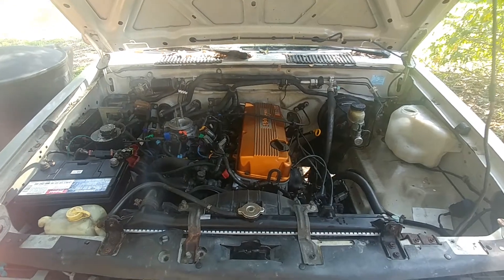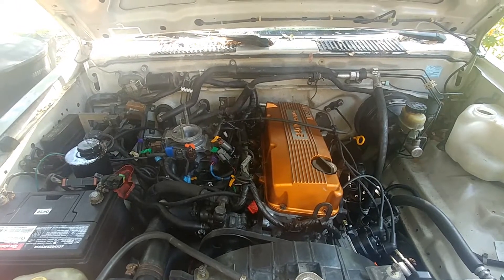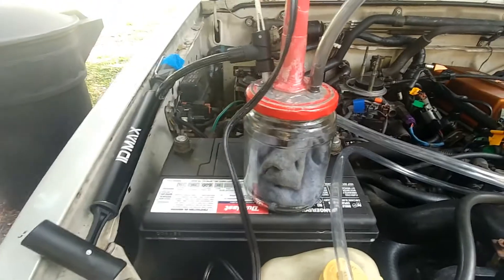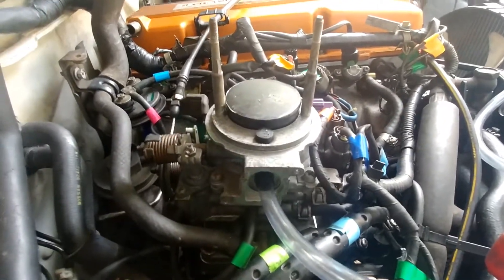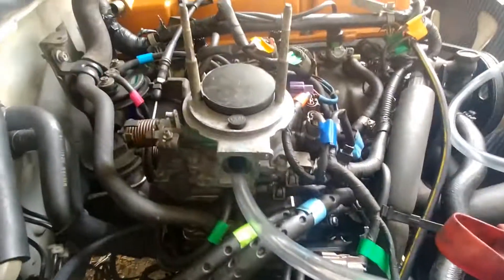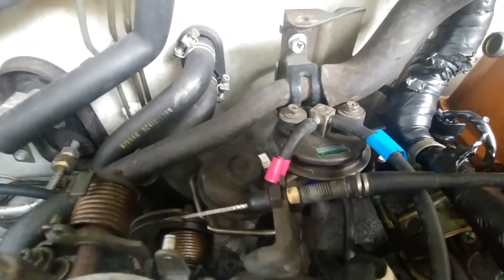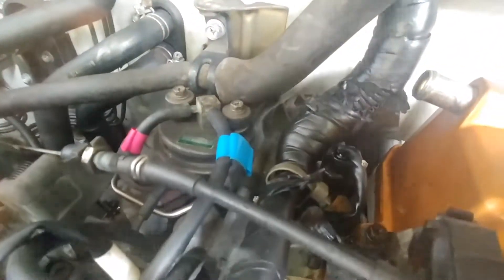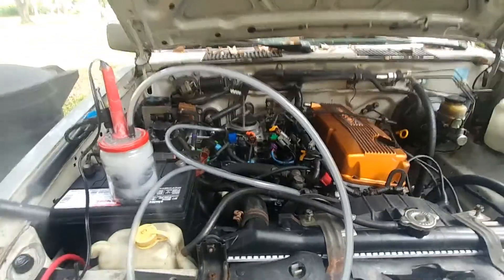Nissan D21 Vacuum Leak Detecting Smoke Machine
I used a soldering iron powered smoke machine to find vacuum leaks in my Nissan Pickup's intake manifold.  Turns out that the vacuum leak was caused by having received the incorrect gasket for the intake manifold. I received a gasket for the KA24DE instead of the KA24E.

Here's where I got the idea ...